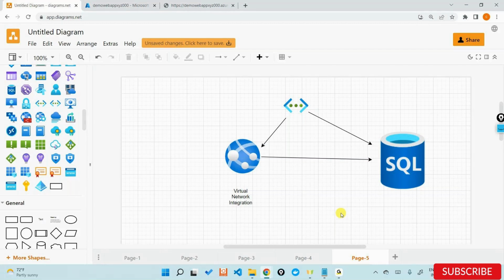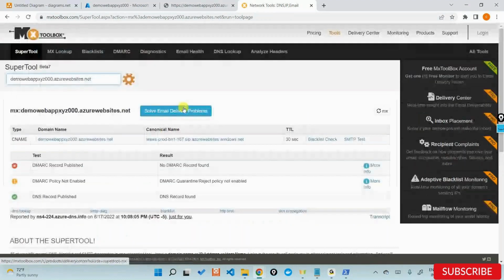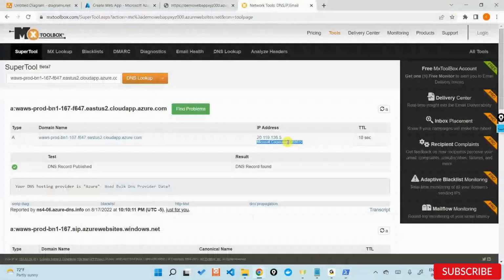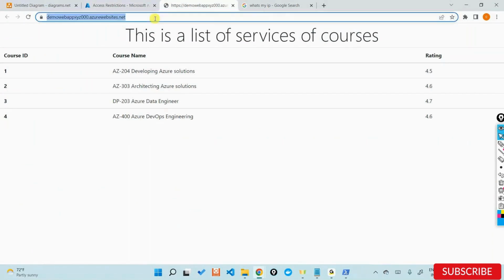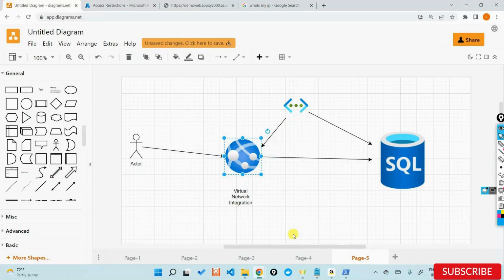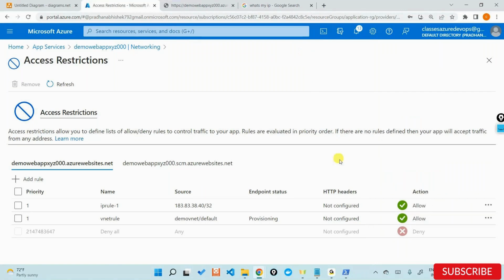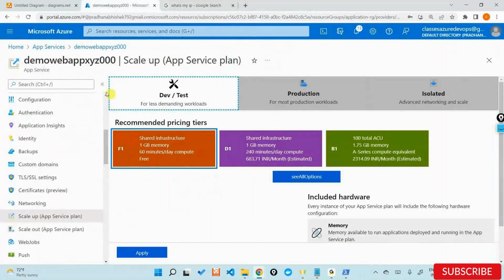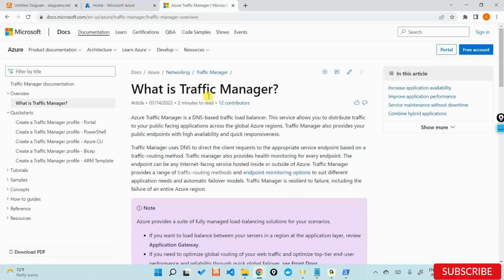Azure Devops Fundamental AZ Devops Live Class 42b#azure